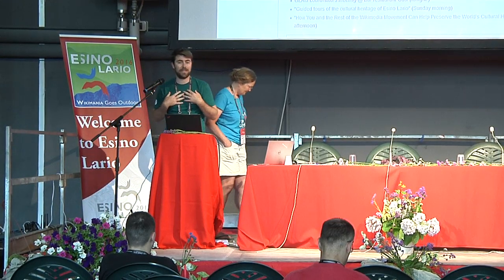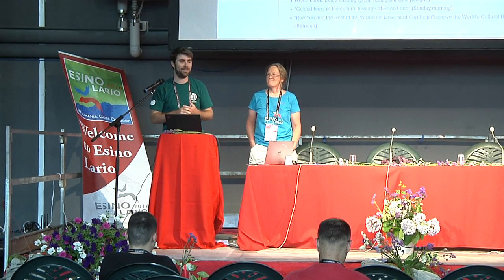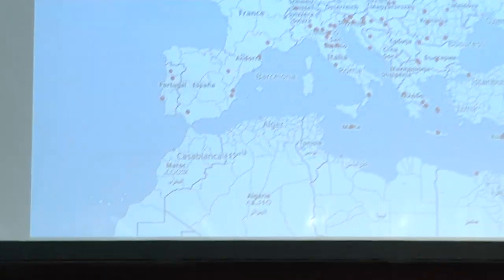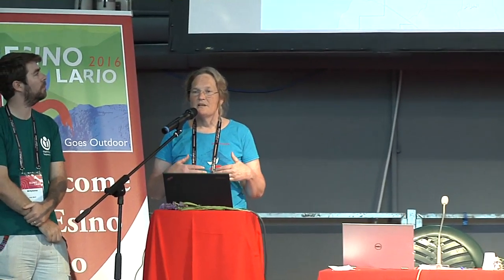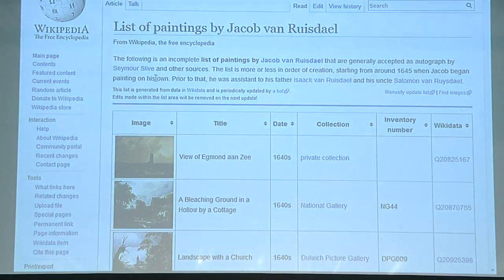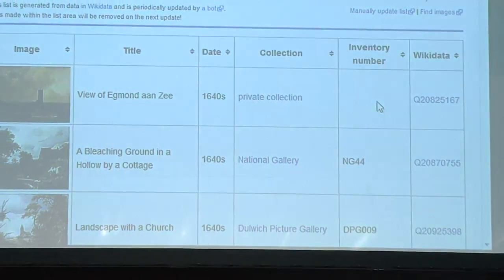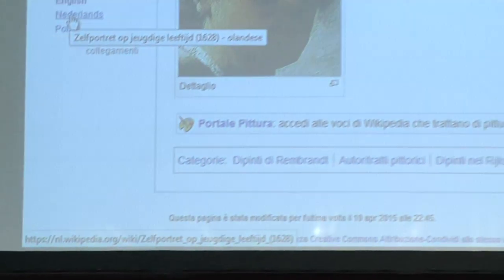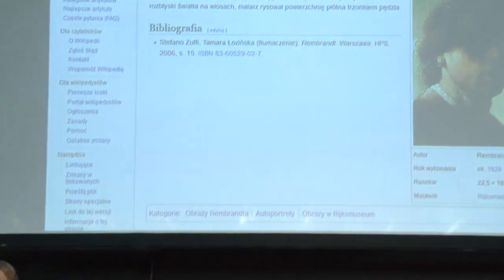Wikimania 2016 - GLAM by Liam Wyatt, Jane Darnell